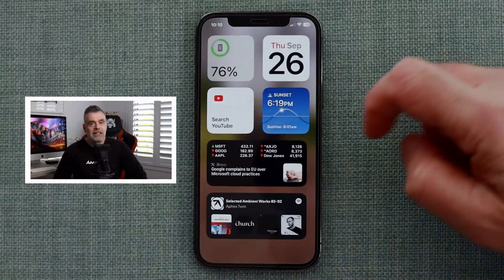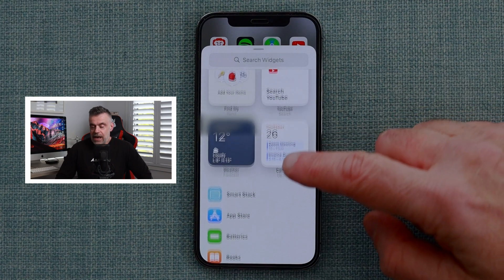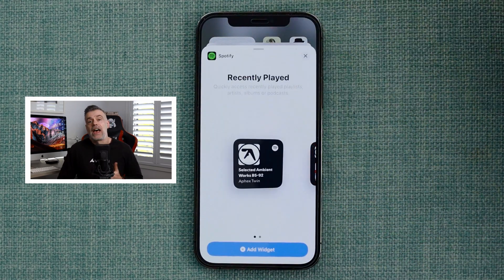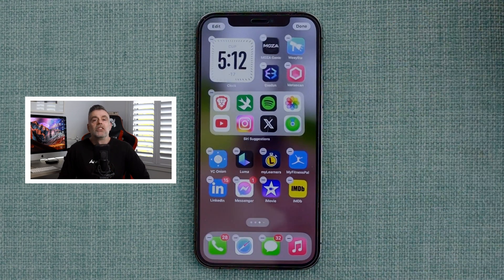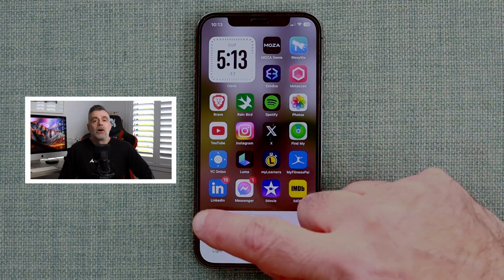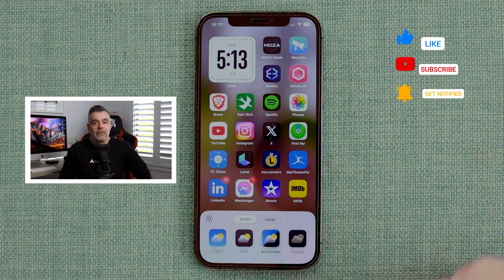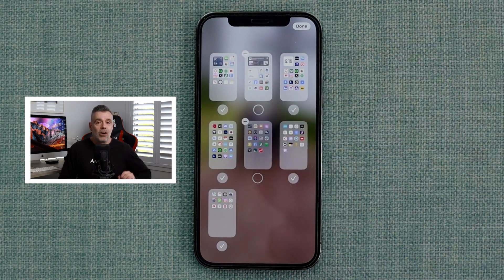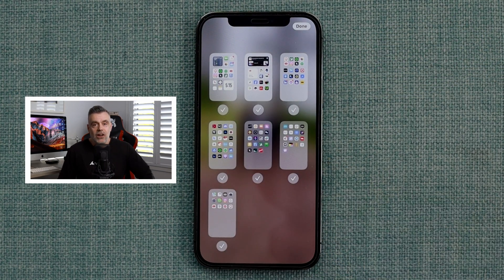Change the look and feel of your iPhone with these simple customisations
Discover the top customization features in iOS 18 that will transform your iPhone experience! In this video, we’ll dive into must-do tweaks and settings that allow you to personalize your device like never before.

From home screen layouts to widget tricks, get ready to unlock the full potential of iOS 18. Whether you're a longtime iPhone user or new to the ecosystem, these tips are a game-changer in terms of making the iPhone unique and personal to you!

00:00 How can you customise the iPhone Home screen pages?
00:10 To begin Customising tap and hold anywhere on the page and add widgets
01:18 Change App Icon size and Colour
02:05 Edit page order